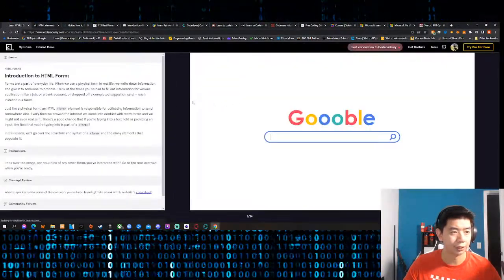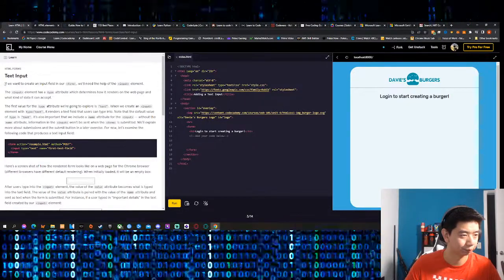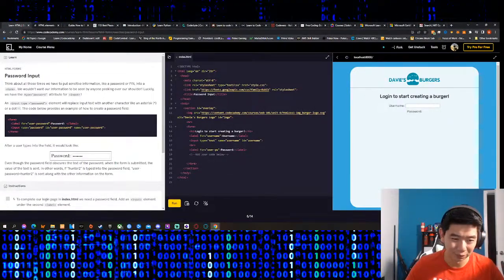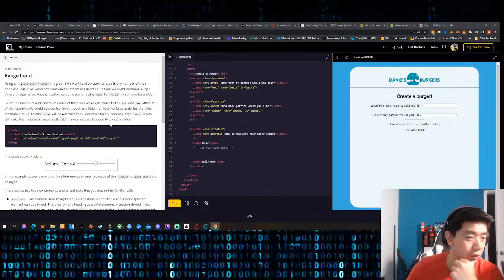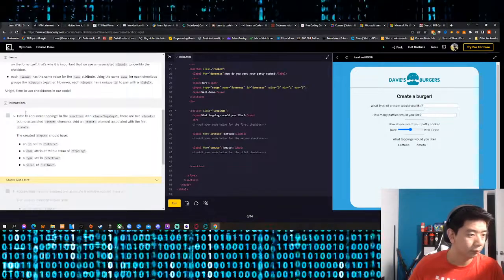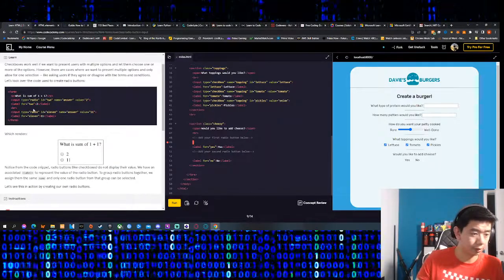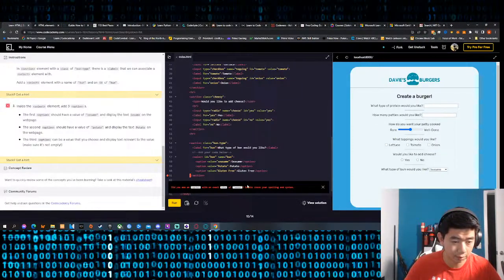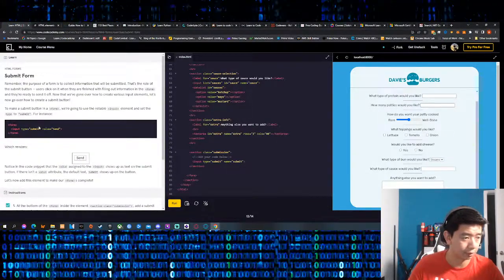Coding from the start?! - Part 4